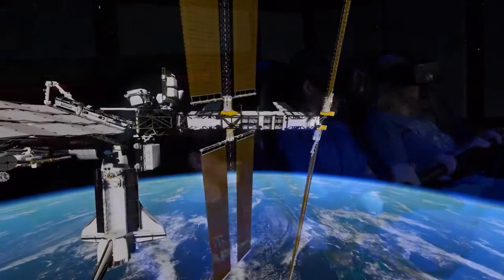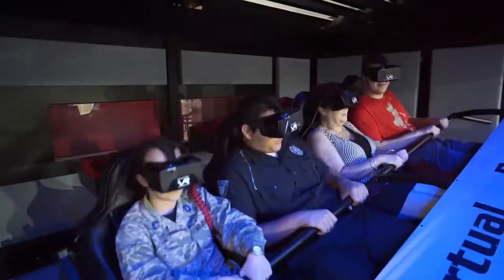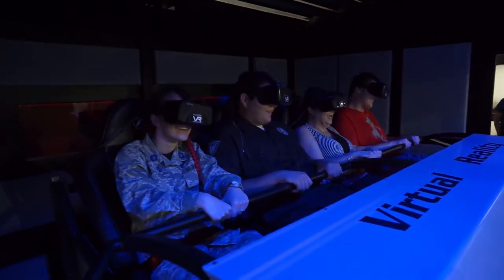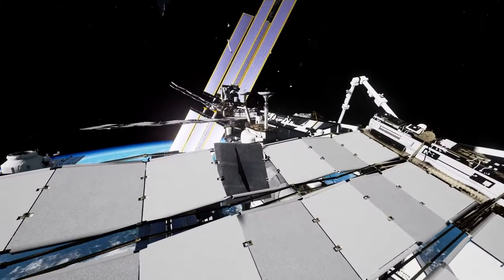Pulseworks VR Transporter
The VR Transporter, a 360-degree Virtual Reality simulation on a truly immersive motion platform. Just another innovation from Pulseworks. Custom experiences available.